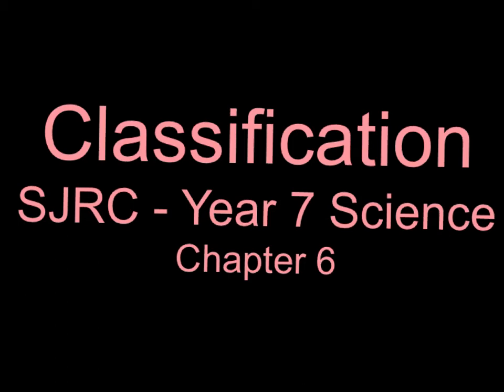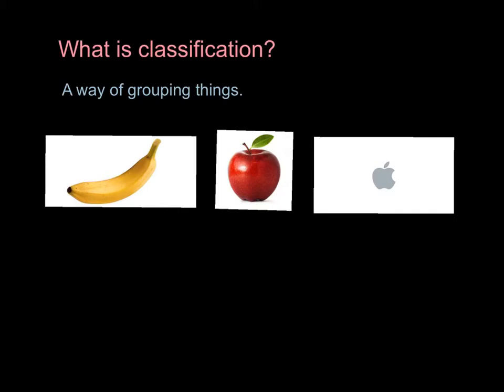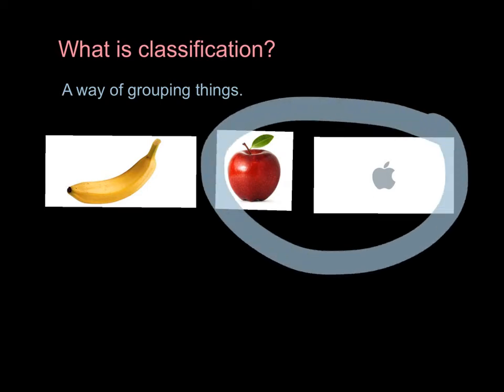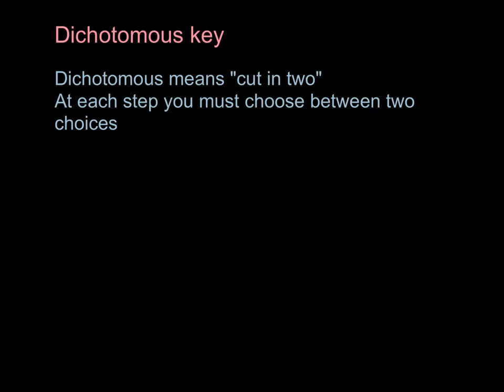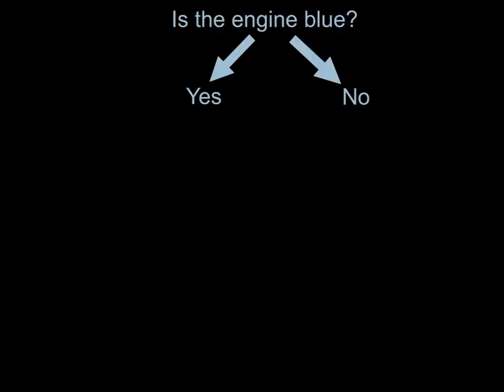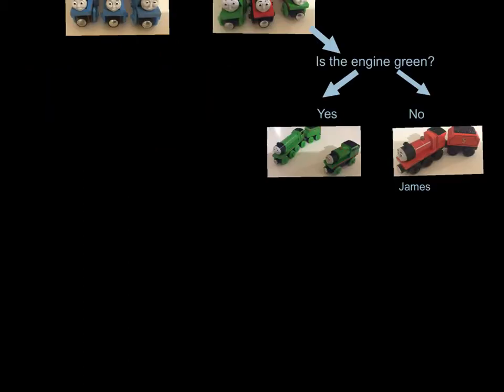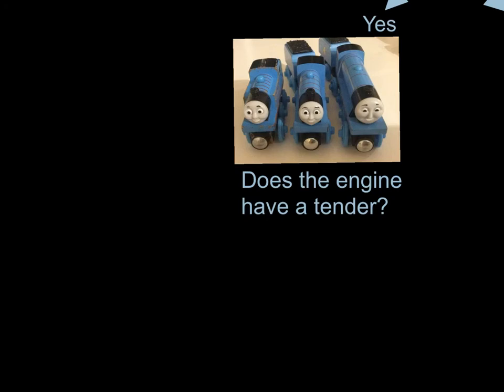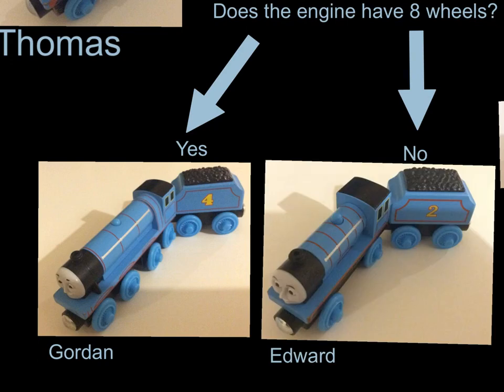yr 7 classification